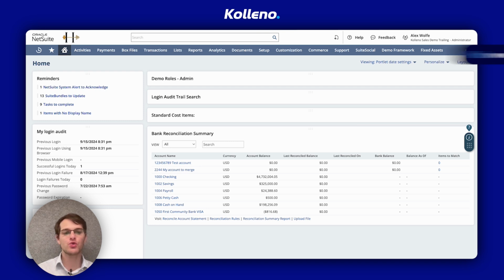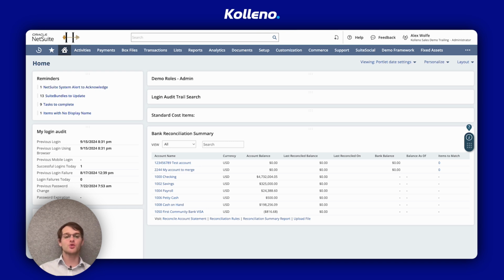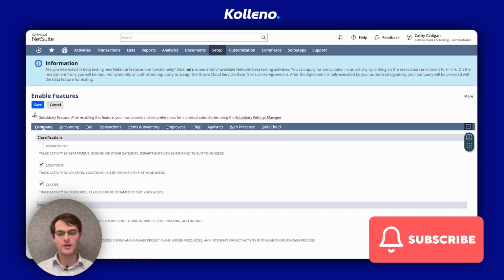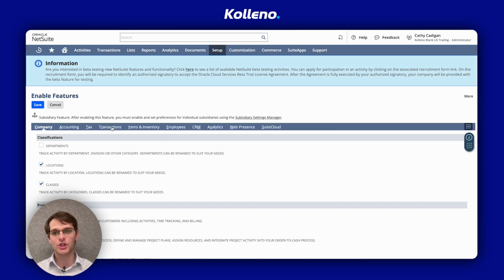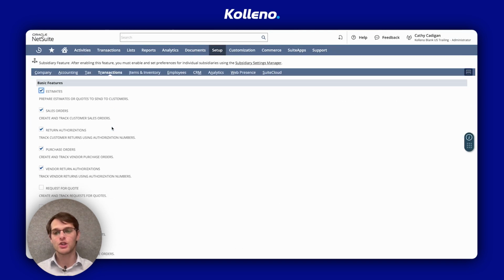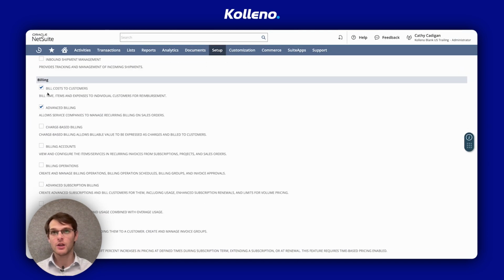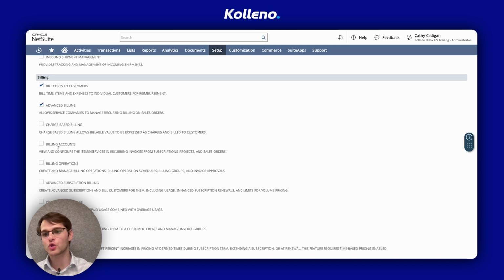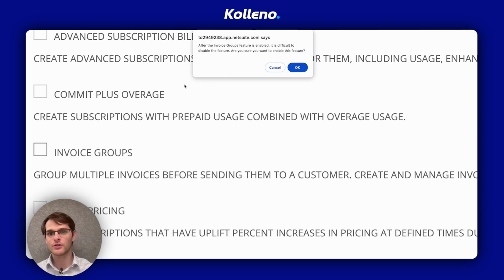NetSuite Tutorial | Enabling the Invoice Groups Feature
Ready to streamline your invoicing in NetSuite? In this tutorial, I’ll show you how to enable the Invoice Groups feature, allowing you to group multiple invoices for better management.

But here’s a key warning: Once enabled, this feature cannot be disabled, so it's important to test it in your sandbox or release preview account first!

I'll guide you step-by-step, ensuring you're set up without any issues.